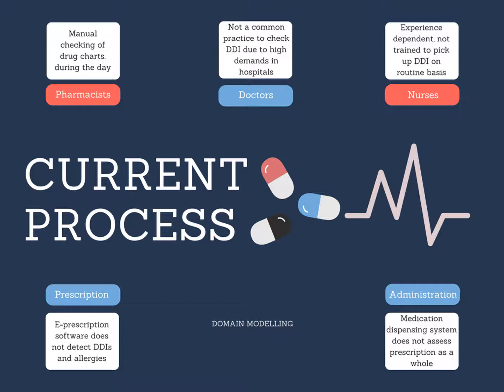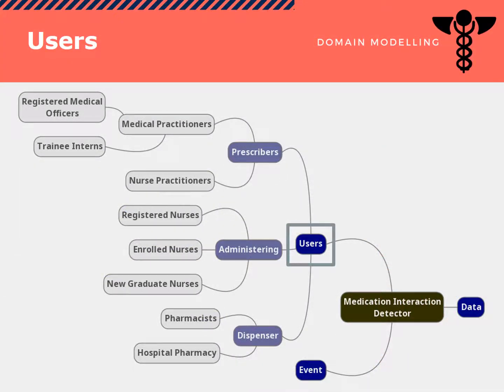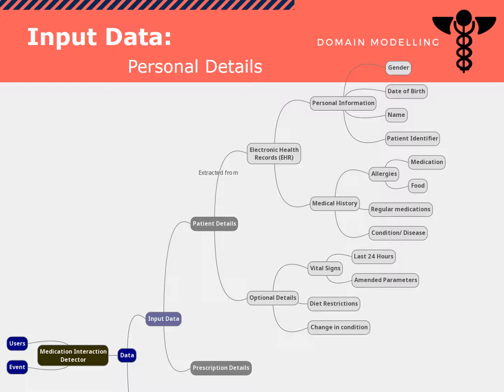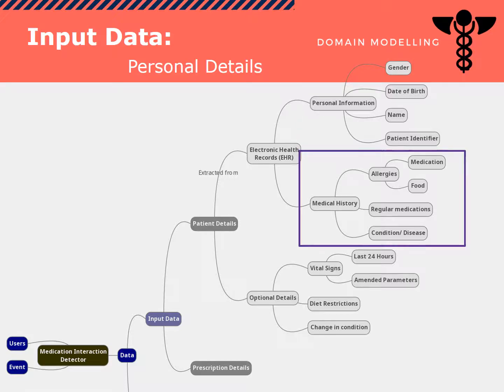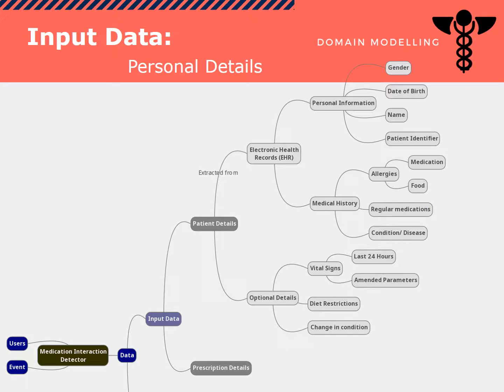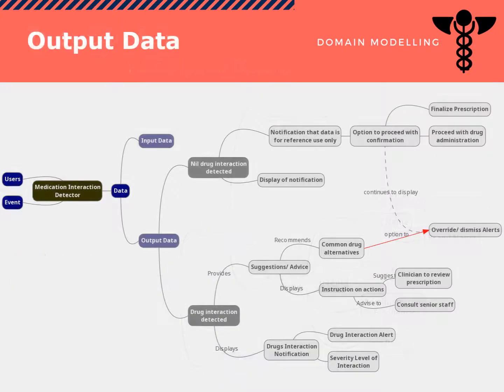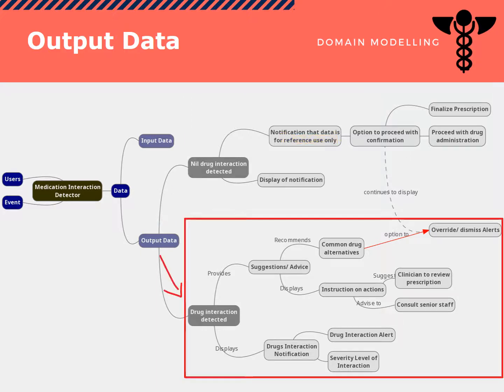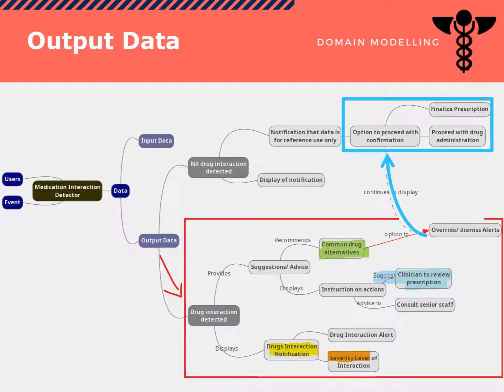Domain Modelling - Reducing Medication Interactions